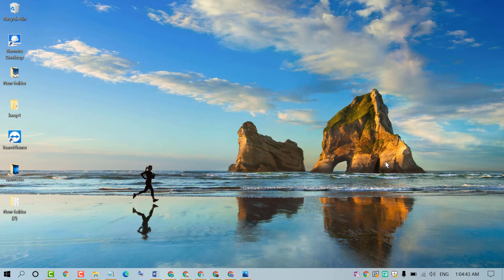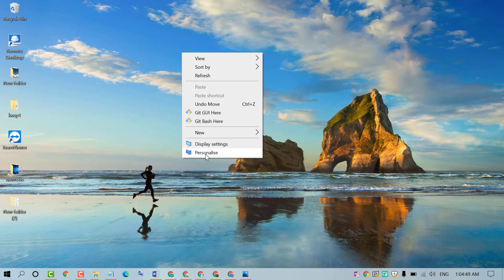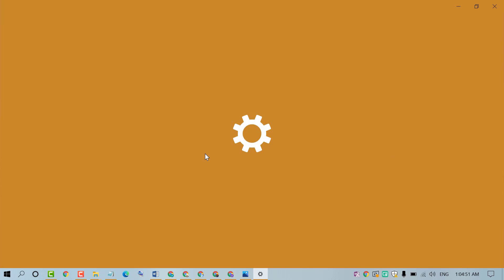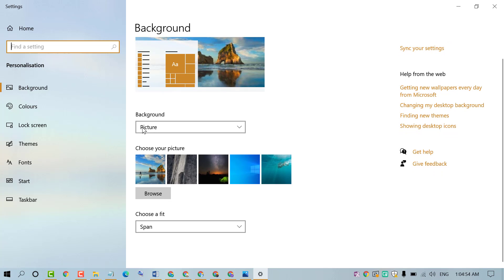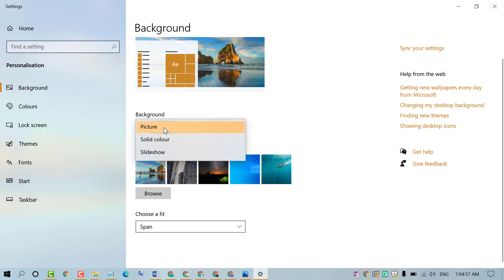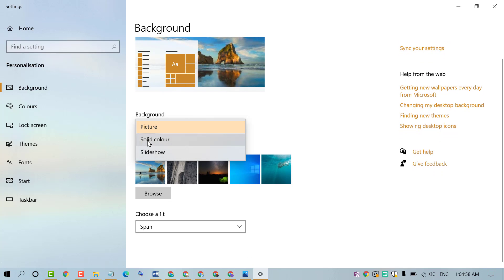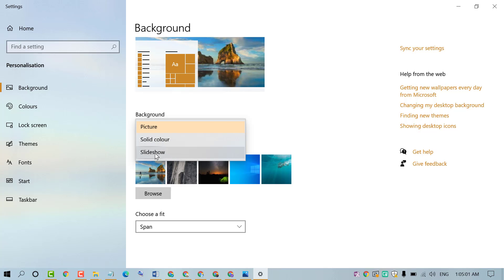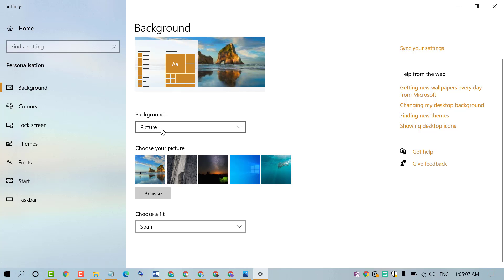How to Change the Desktop Background in Windows 10/11